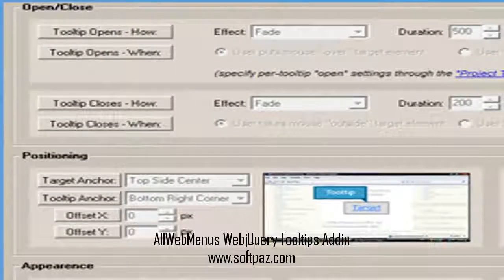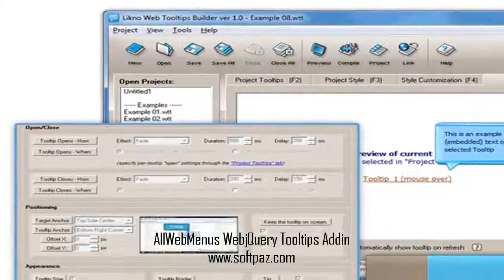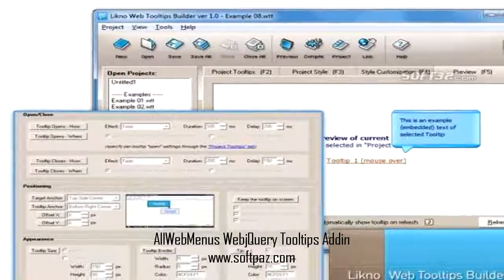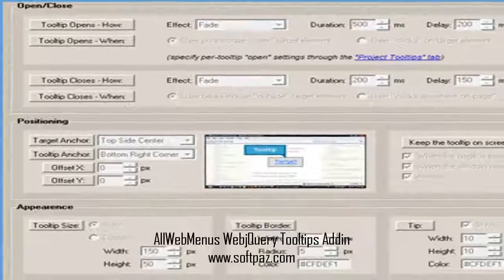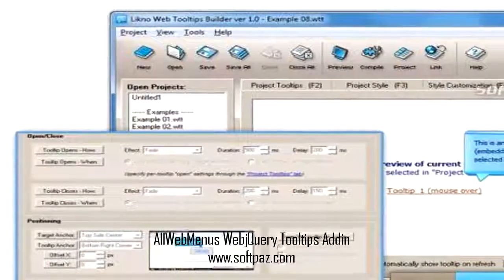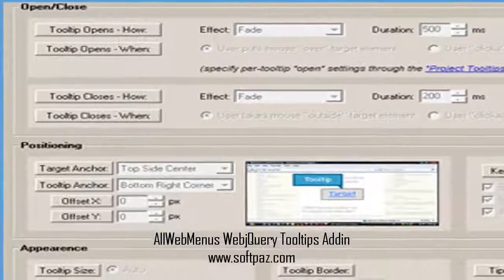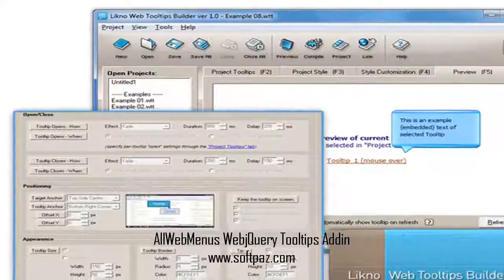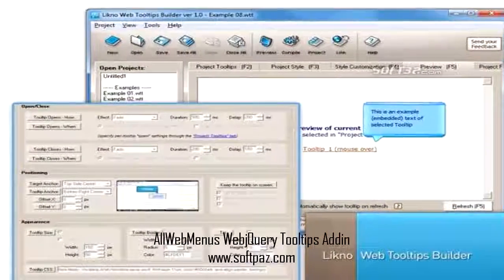AllWebMenus WebjQuery Tooltips Addin Free Download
You can now download AllWebMenus WebjQuery Tooltips Addin software for free from Softpaz from any country as we have no country blocking! Enjoy the best software and games without breaking a sweat!
Directions to download and install can be found at the link! The AllWebMenus Web/jQuery Tooltips Addin enables your menus to show fancy, feature-rich jQuery tooltips (instead of the browsers default tooltip) on their items, created easily through the "Likno Web/HTML Tooltips Builder" (separate product).
The rich & powerful interface of the "Likno Web/HTML Tooltips Builder" should be used to create these cross-browser html tooltips.
NOTE: To create jquery tooltips compatible with the Addin you need a licensed "Likno Web/HTML Tooltips Builder" installation (separate product). Give AllWebMenus Web/jQuery Tooltips Addin a try to see what its really capable of!System requirementsInternet Explorer 6 or above (for the Preview Pane)
AllWebMenus v5.2.810